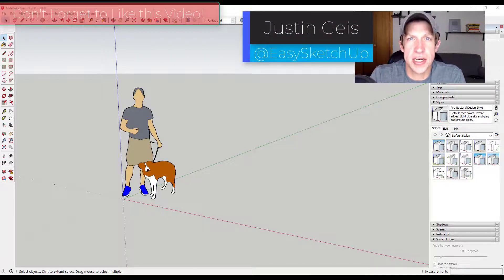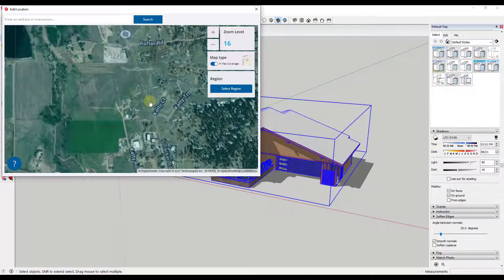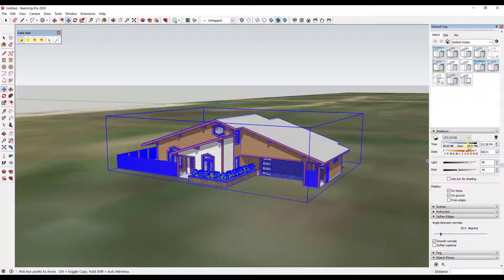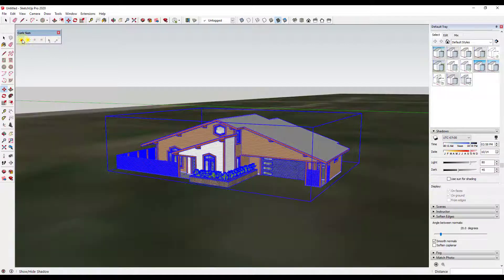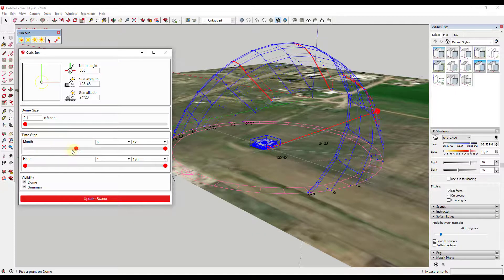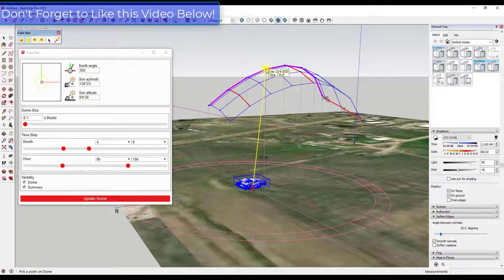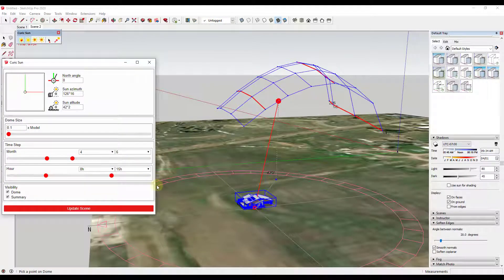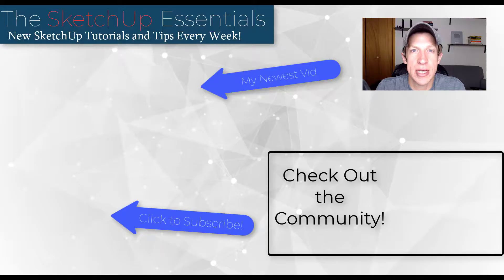SUN AND SHADOW Simulation in SketchUp with Curic Sun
In this video, learn how to use the extension Curic Sun to do a detailed sun and shadow analysis inside of SketchUp!

TIMESTAMPS
0:00 - Intro
0:15 - The SketchUp Essentials Community
1:27 - Adding a Geo-Location to your Models
1:45 - Importing Map Images in SketchUp 2020
2:27 - Placing Your Model
3:50 - Downloading the Curic Sun Extension
4:32 - Curic Sun Feature Introduction
5:00 - Adjusting Sun Settings
5:27 - Centering Your Sun
6:28 - Specific Sun Location Information
9:20 - Simulating a Full Day
10:24 - Adjusting Time Manually with Shadow Settings